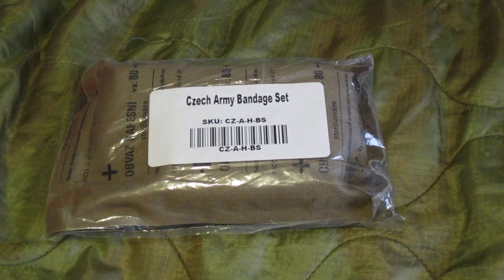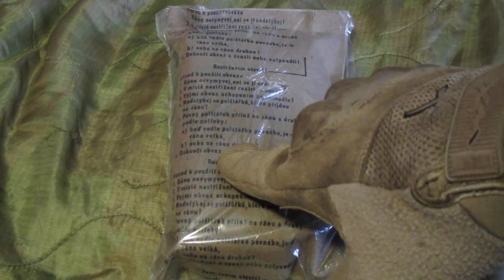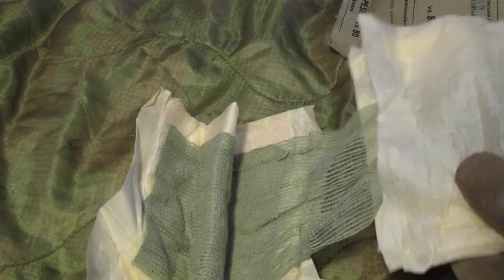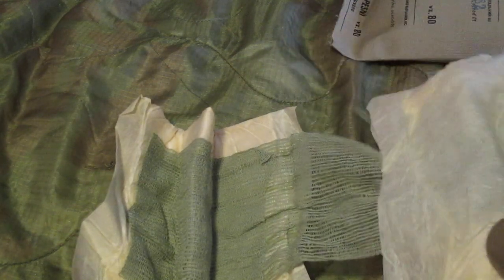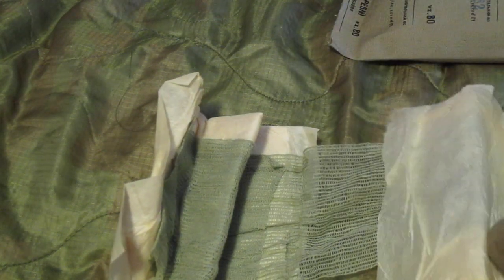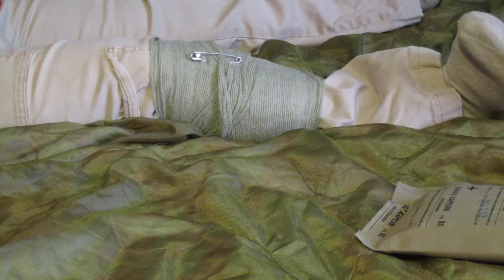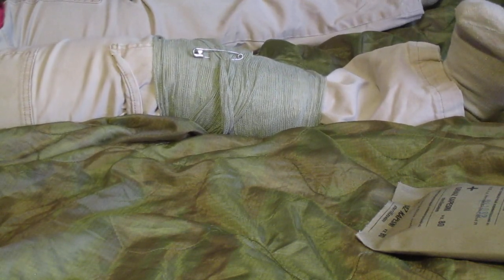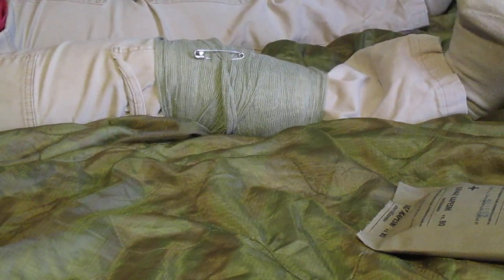Militia Field Gear- Czech Army Bandage Set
RE-UPLOAD
These are a cheap but usable field dressing currently on the market. They can not be cranked down hard like an Israeli Dressing or Compression Dressing. But they have 2 gauze pads which can be used for entrance and exit wounds with a long length of gauze roll for holding them in place.